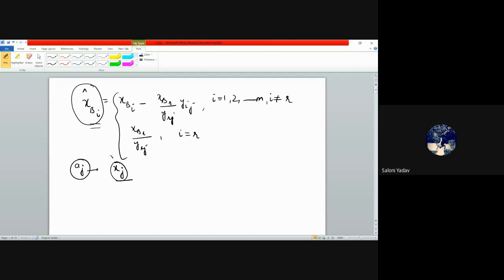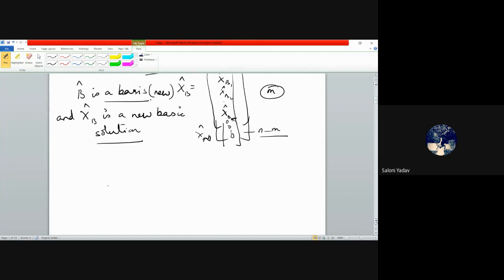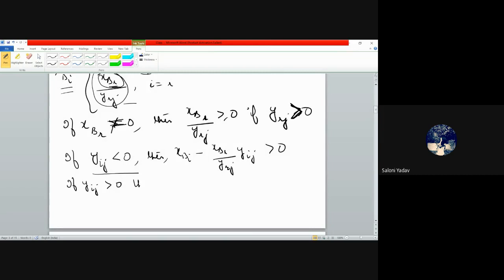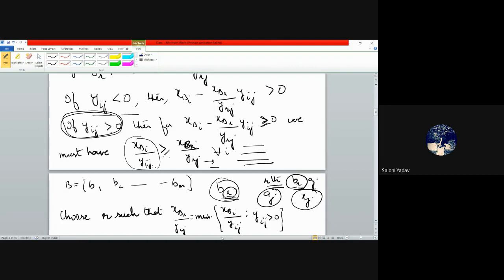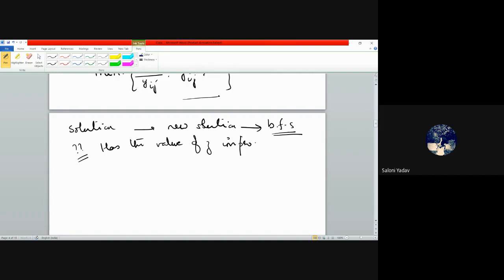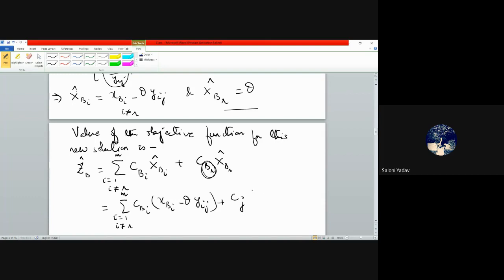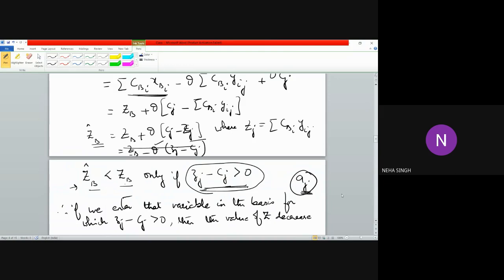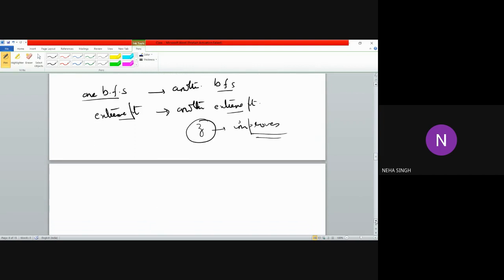Improvement Theorem continued